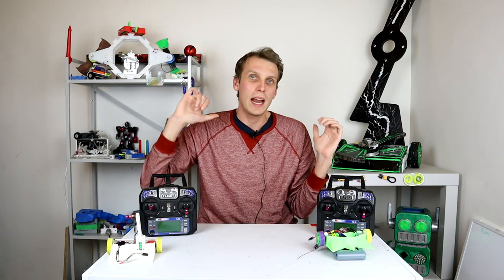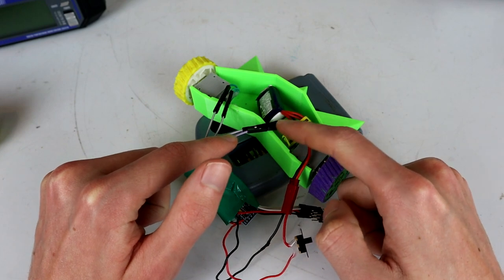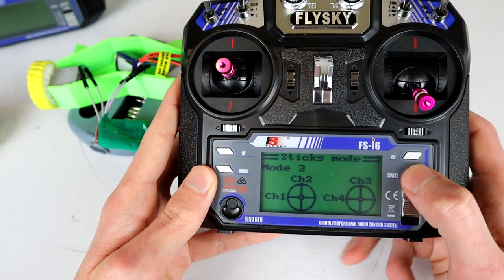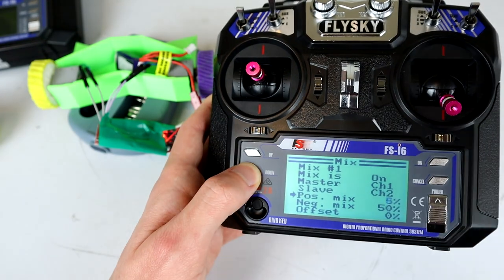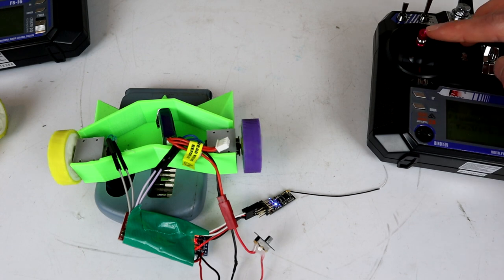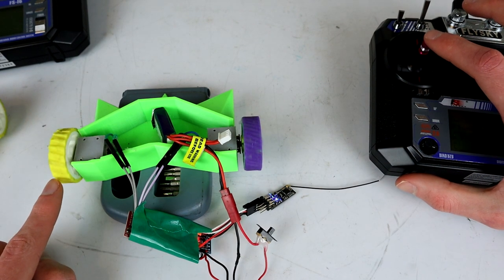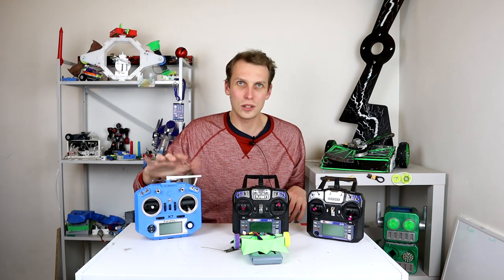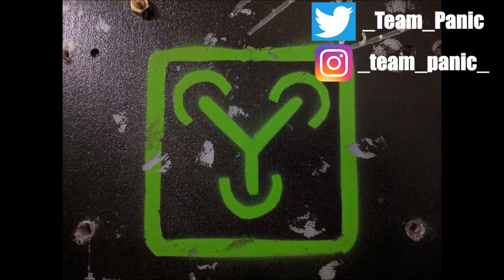Mix Flysky fs-i6 for robot tank steering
This week I show off the mixing I use on my FS-i6 transmitters to tank steer combat robots

It doesn't have bind and fail-safe, I'll make a video on those later